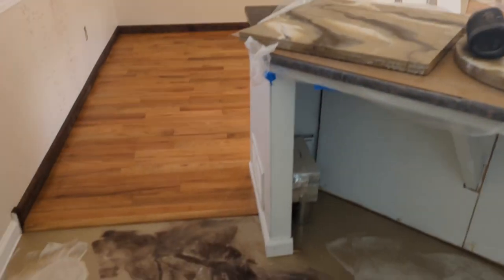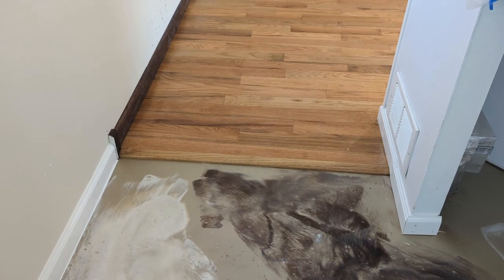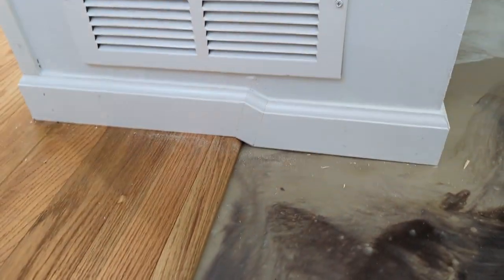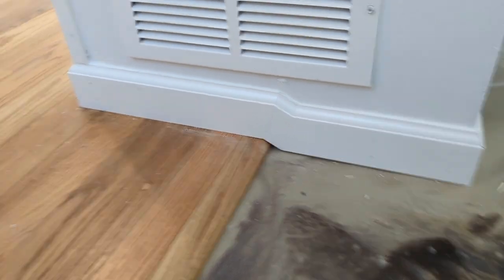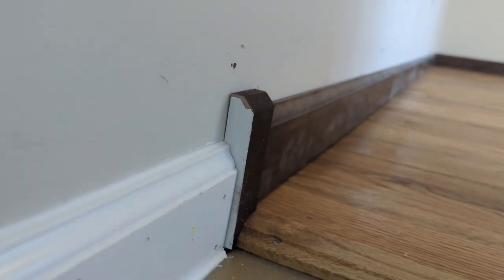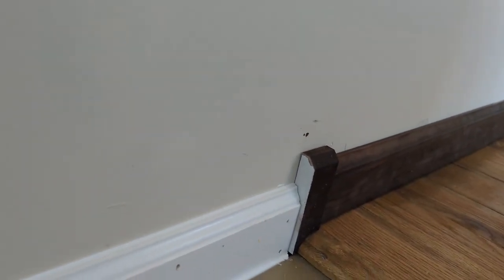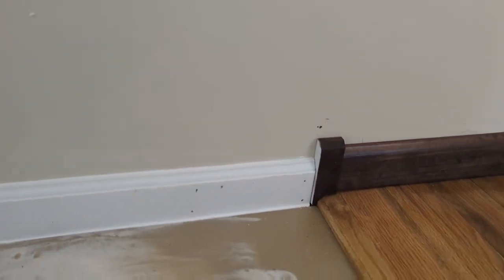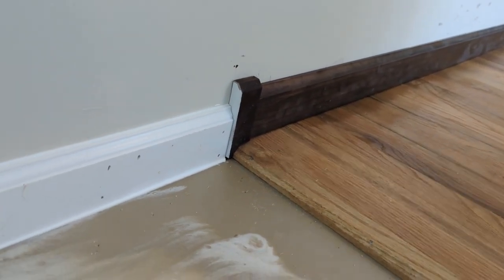2 different approaches for baseboard when there is flooring of different heights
I approached the baseboard transitions differently on the two sides of a floor transition. I explain how the baseboard shifts and why I chose the two different styles. I mention another tutorial in this video. If you are interested in learning more about the sloped transition, here is the tutorial